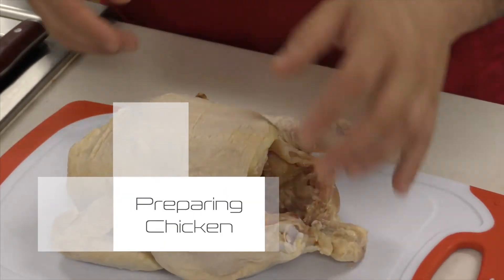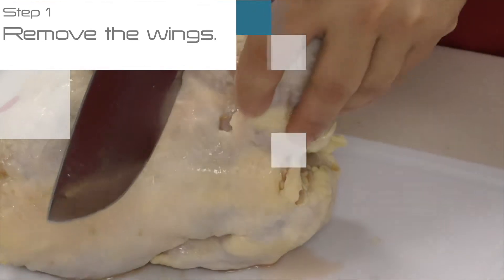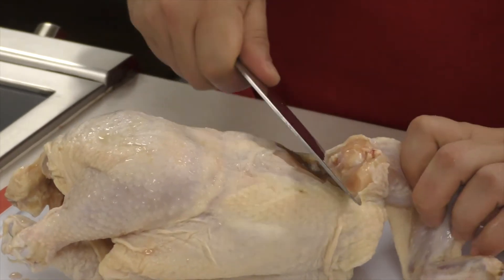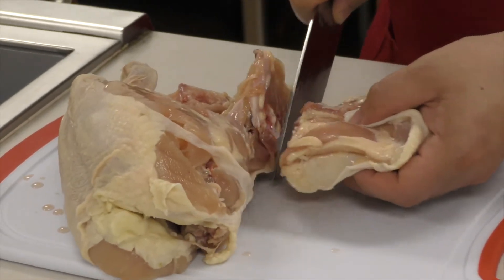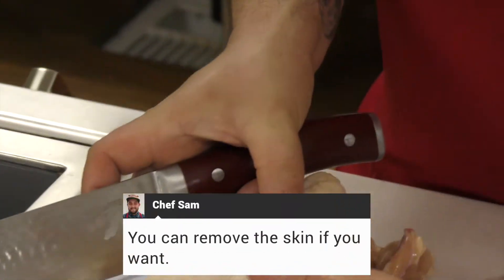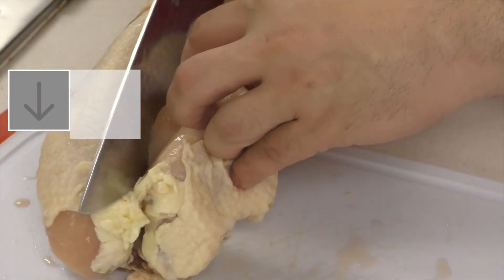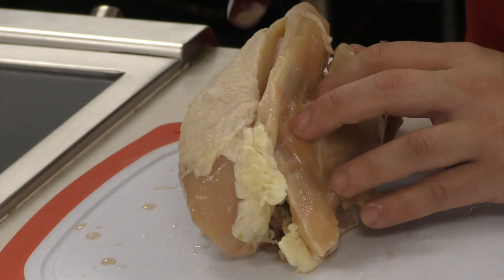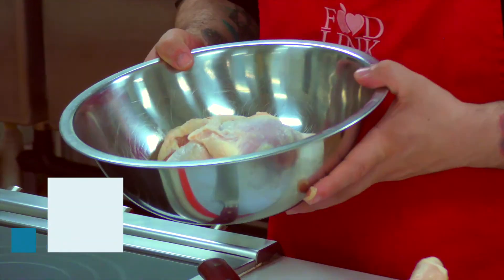Quick Tips with Chef Sam. Season 2 Episode 1: Preparing Chicken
Join us with Chef Sam on how to properly cut up a whole chicken.

Acompáñanos con Chef Sam para ver como cortar correctamente un pollo entero.

Video Edits : Anthony Nguyen